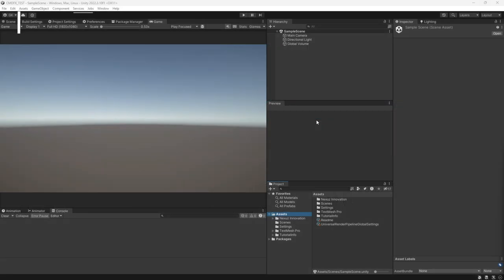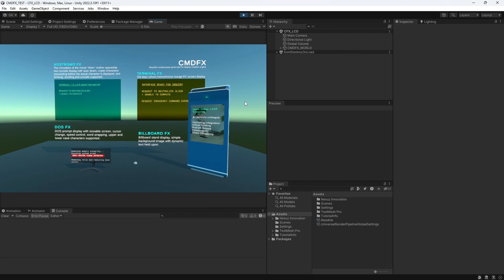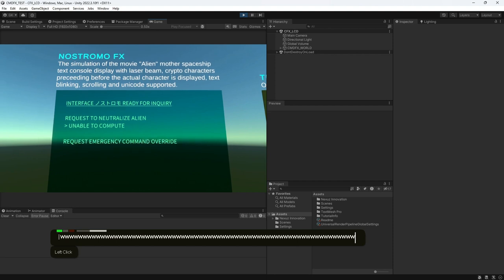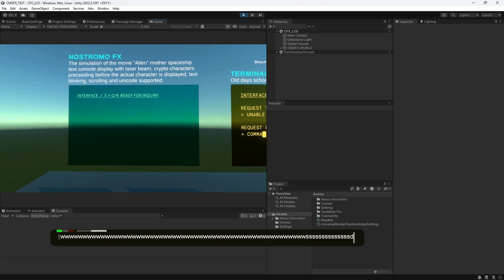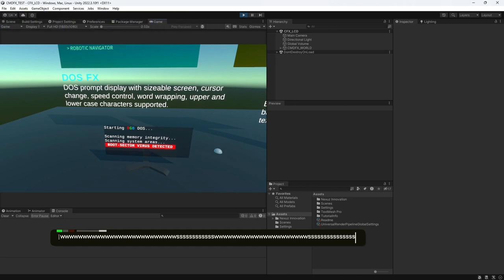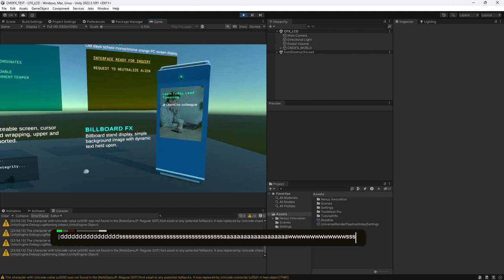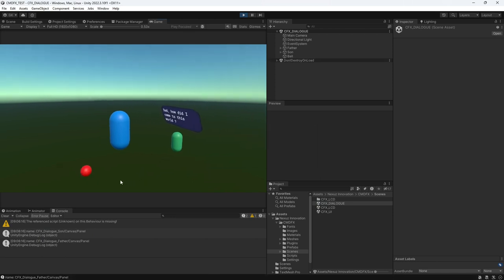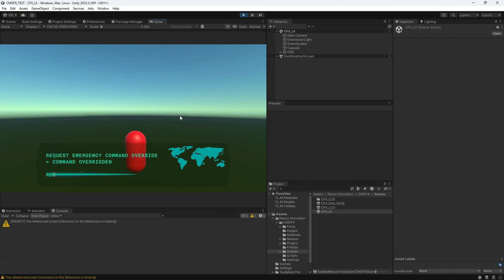CMDFX 03 - The Demo Scenes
This is a video about how to open and run the demo scenes of CMDFX Unity Asset.

The CMDFX asset is now available on the Unity Assets Store.